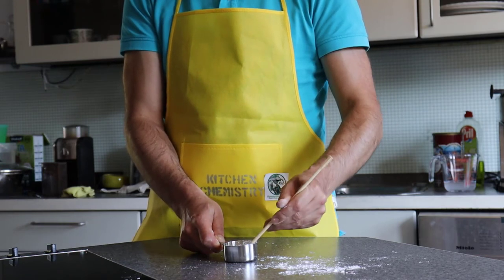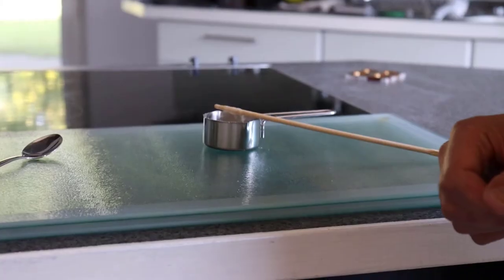Kitchen Chemistry 5 Polymer from Starch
Making Starch into a material

Safety
This involves heating both on a hotplate and in an oven.  It is not dangerous compared with normal cooking but heating is always a hazard.  It can make a mess.

Things Needed
Cornflour (or dried Potato powder)
water
salt
pan
stick to stir with
oven
something to put the material on (e.g. baking paper)